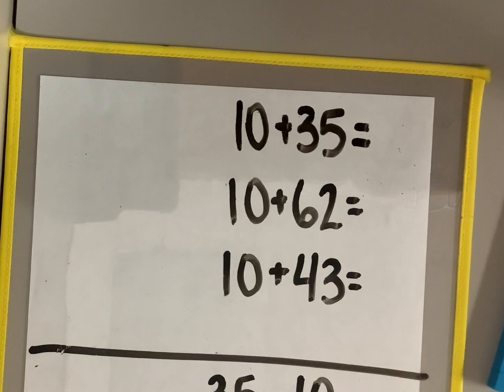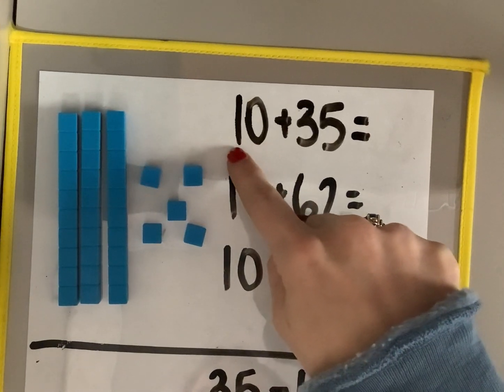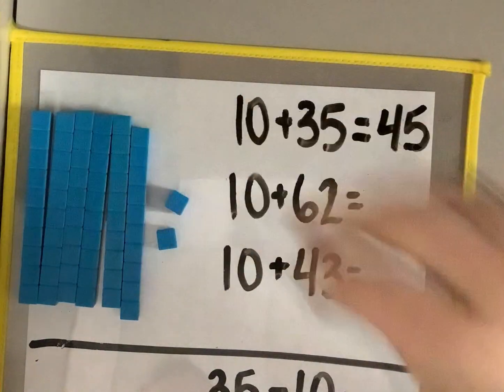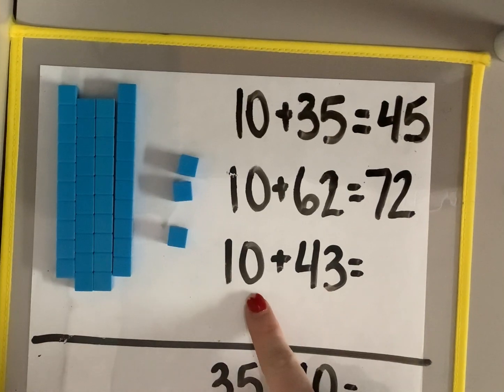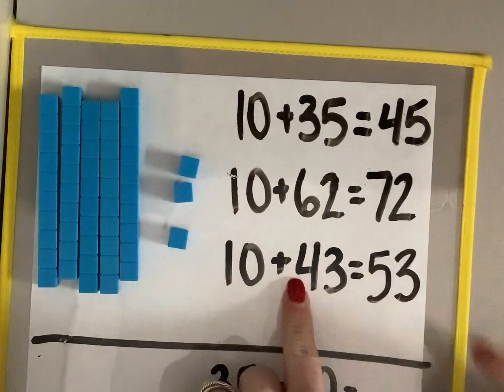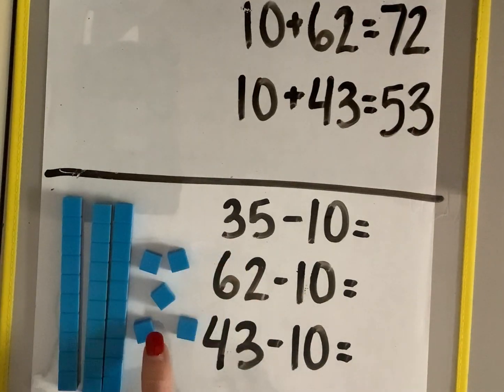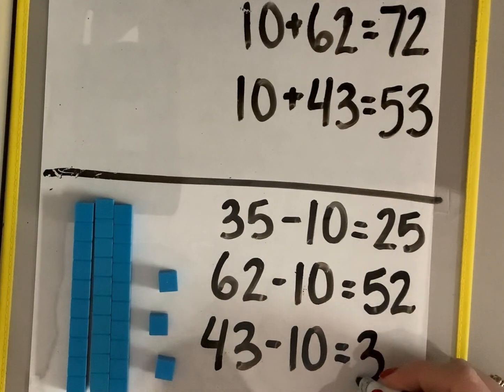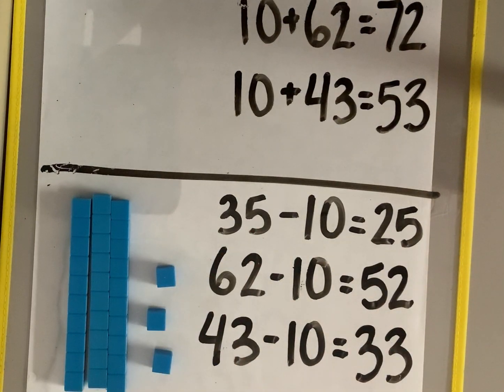2/8 Add and Subtract 10